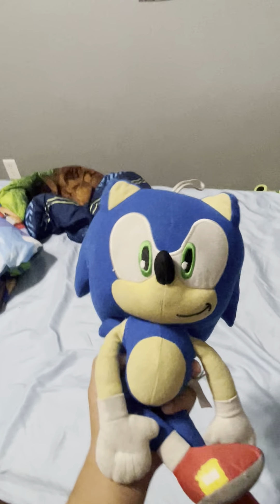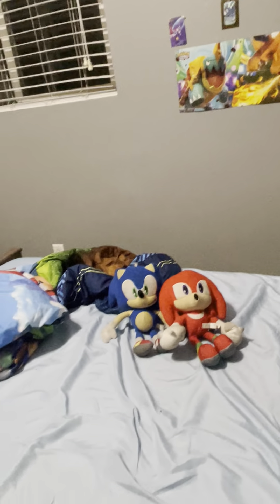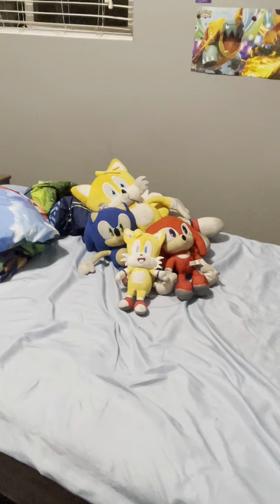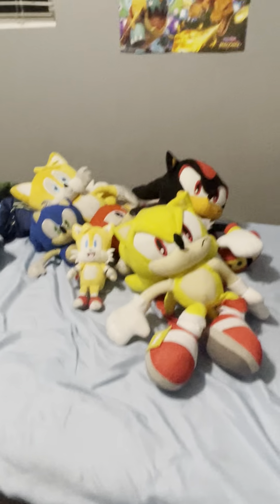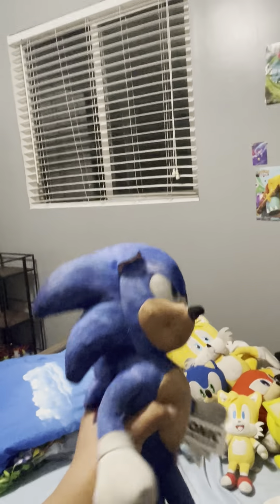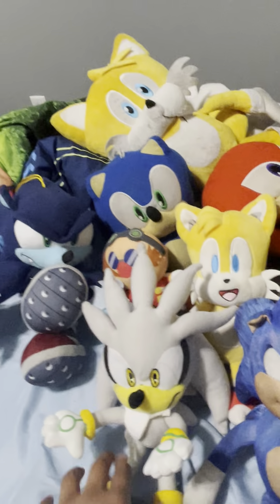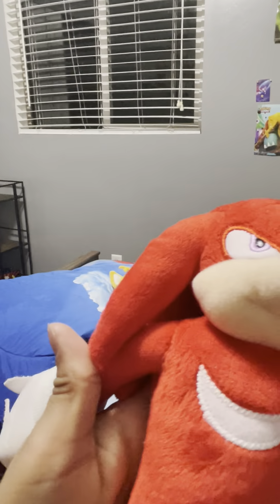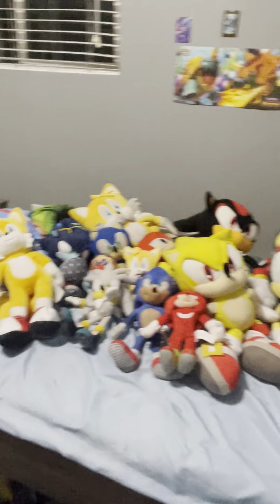Sonic plush collection